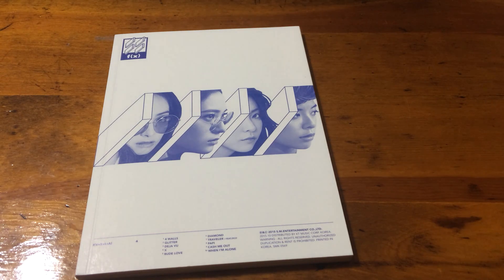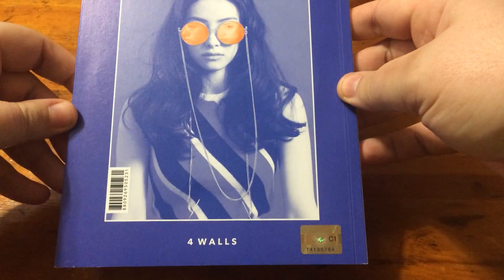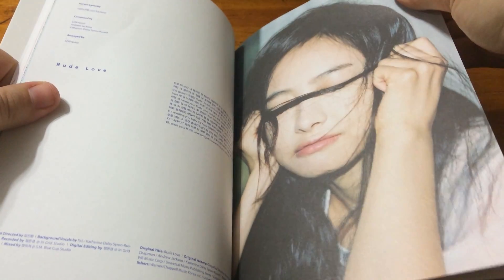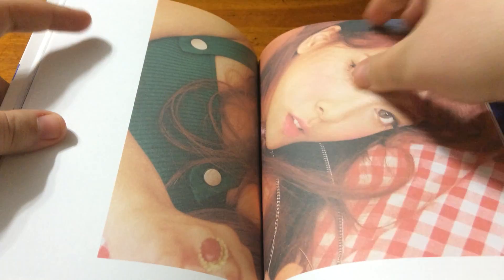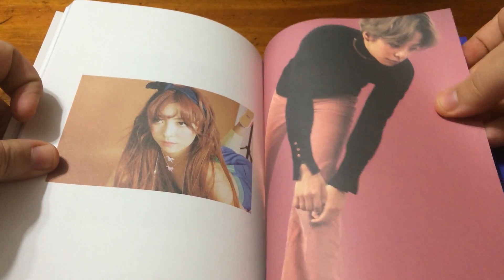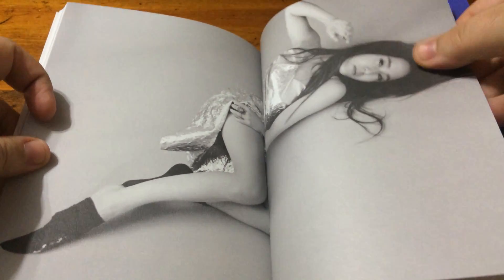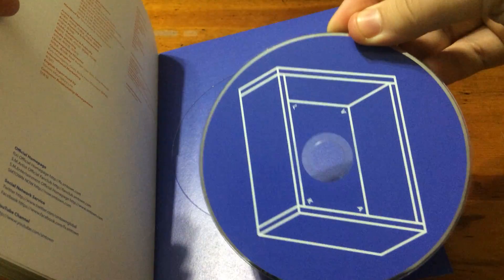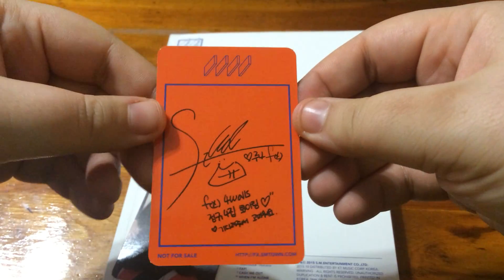Unboxing F(X)'s 4 Walls(Victoria/White Version)